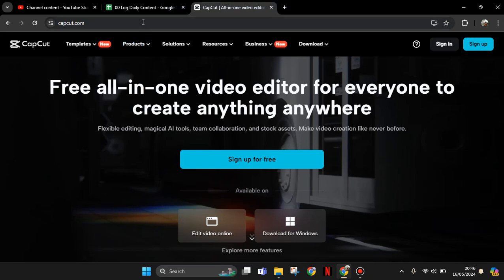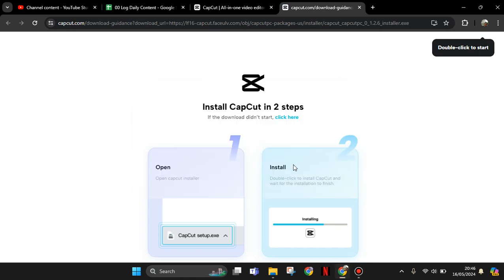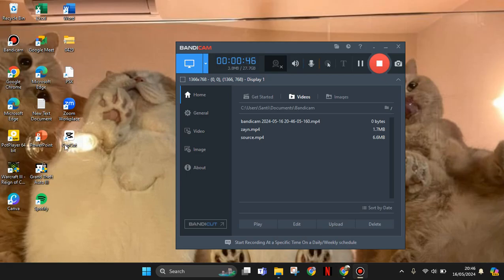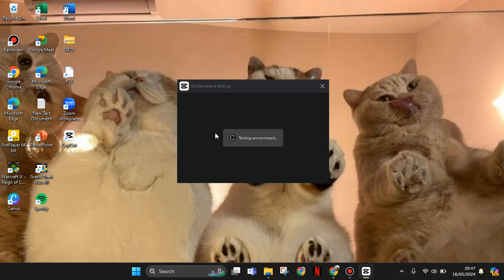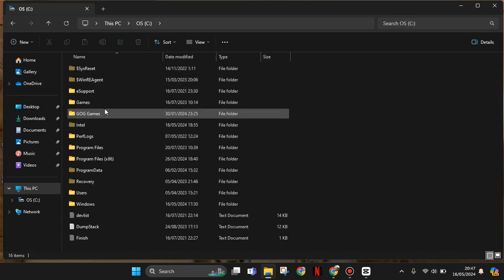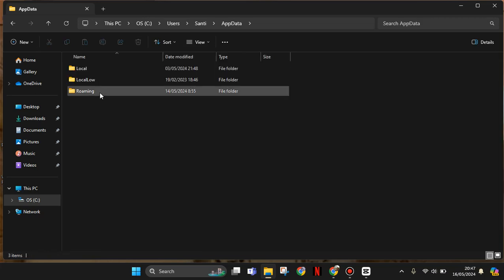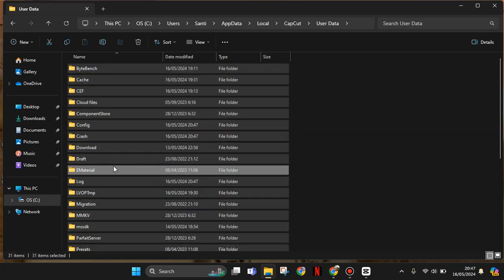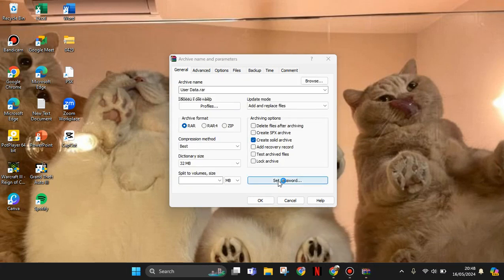⭐ EASY STEPS: How To Use CapCut Offline On PC Desktop (Easy Way!)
How To Use CapCut Offline On PC Desktop (Easy Way!)